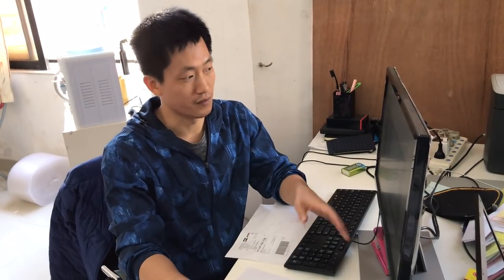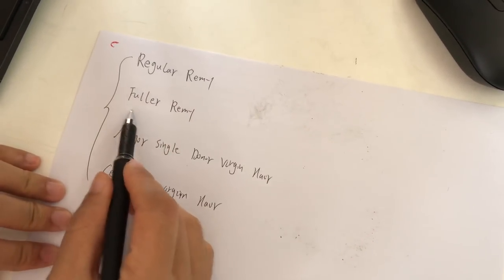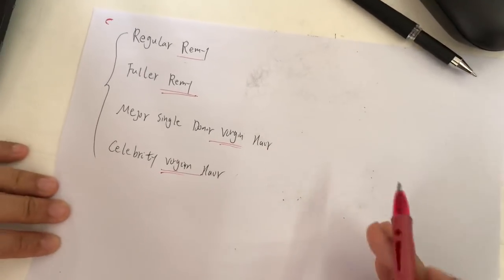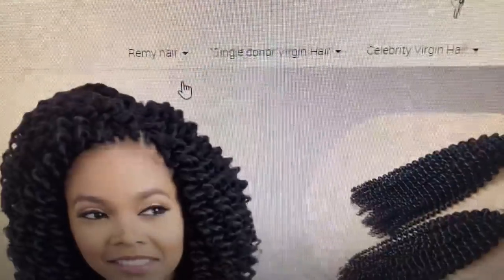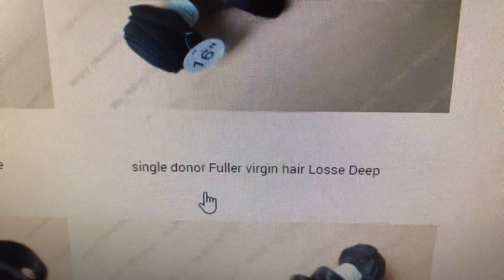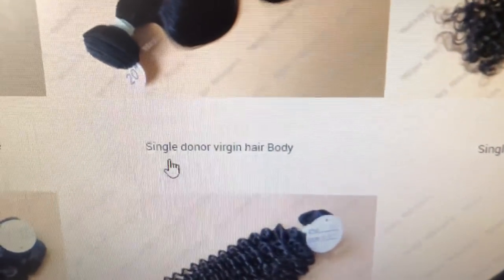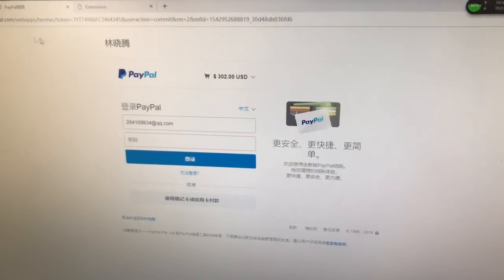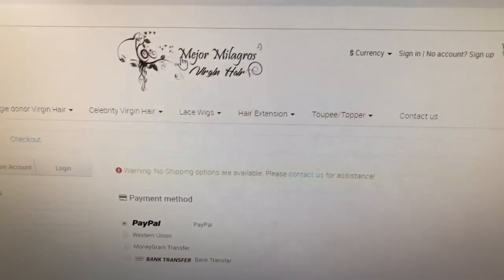How to order hair on Mejor Milagros Wholesale Virgin Hair and find Best selling hair style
If you are Sick of changing hair vendors and losing money, spend one day to watch our videos and it benefits you in the business..We earn Slow money but longer term business,  Keep Consistency in High Quality is the Most important winning point  in this Hair business!!! I feel so lucky that the More I teach people the more they feedback to me!! I think a lot of things are Possible, If we can find the good people to work together!! !!! 🍾🍾😋Supply hair to salons and stores and hair distributors...That is easy for me to do business because I don't need to spend much time to explain our hair.  You can feel the Quality and our Hair speaks for itself. ..Every day I say Thanks God to let me OutStanding and Special in this hair business.